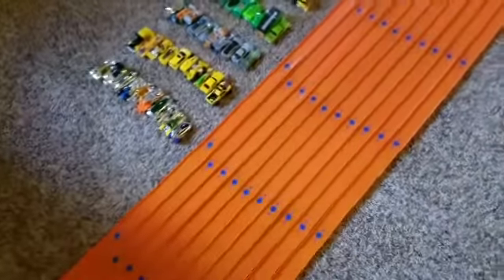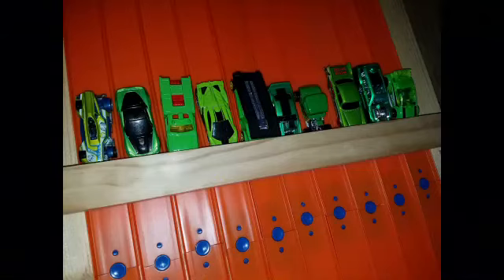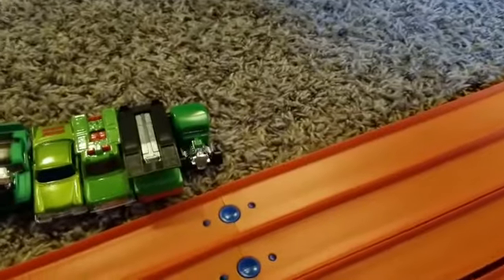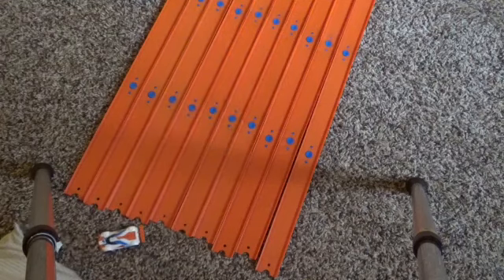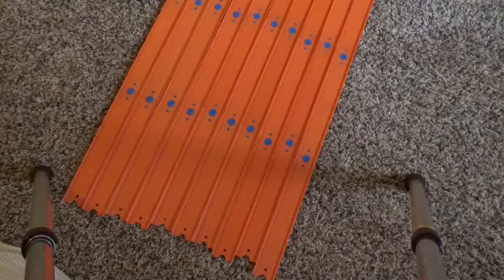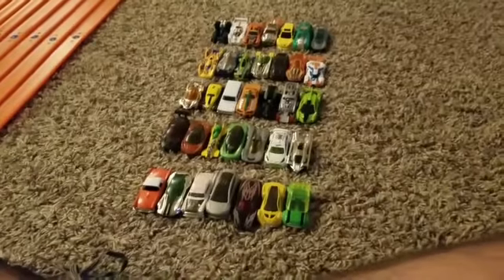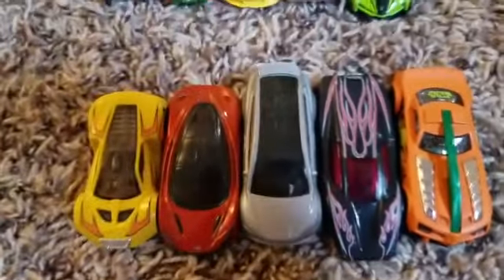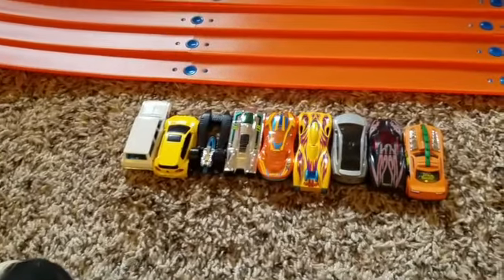Hot Wheels Hilarity: Colossal Clashes - 7x10=70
JIL